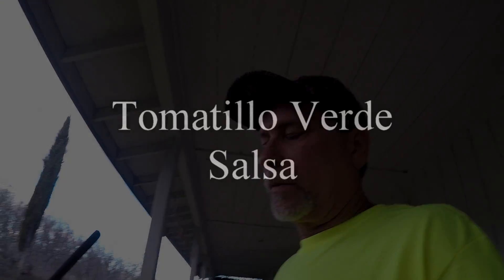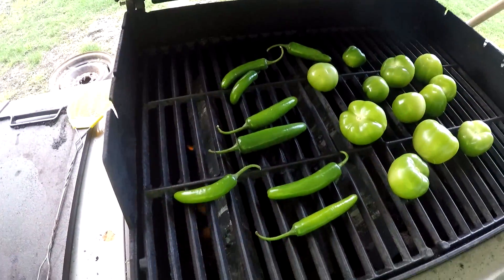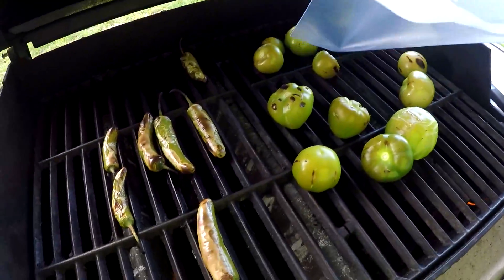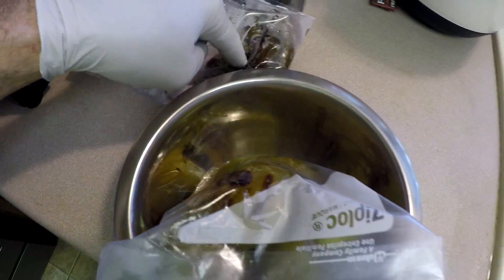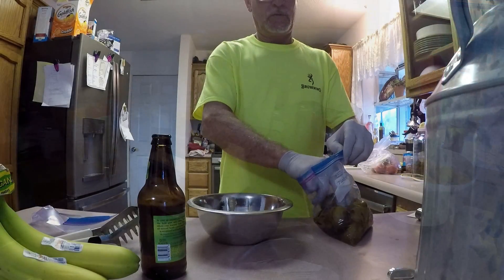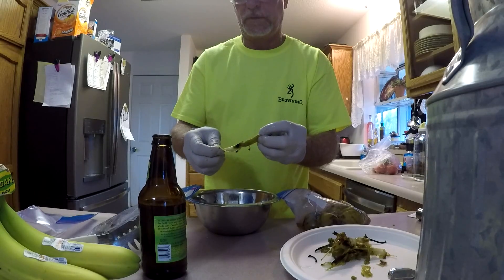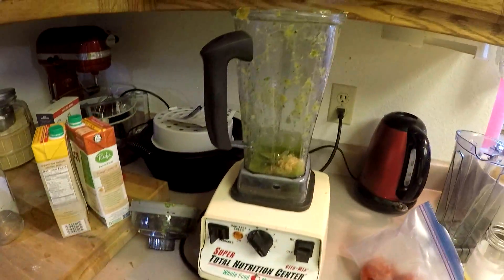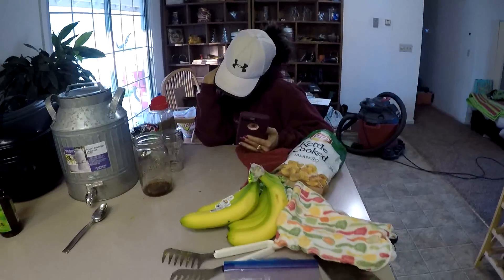tomatillo verde salsa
just a day in the kitchen chillin